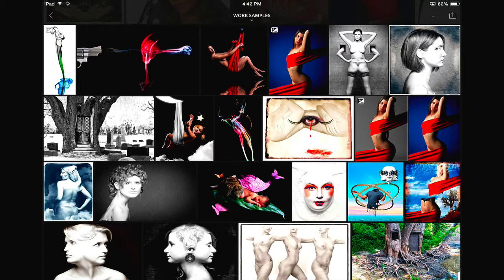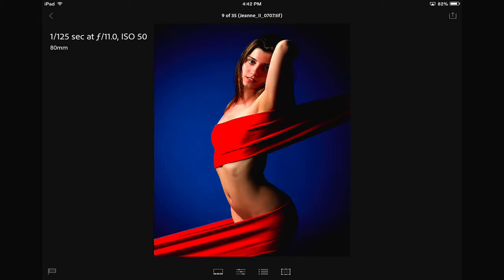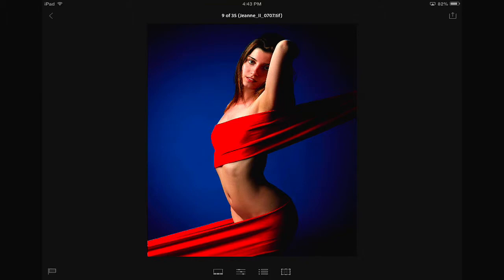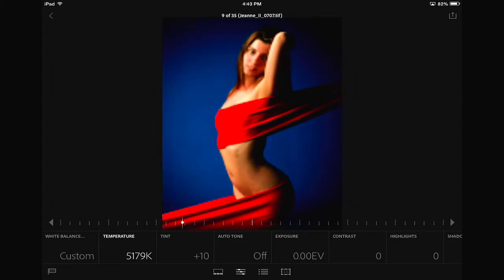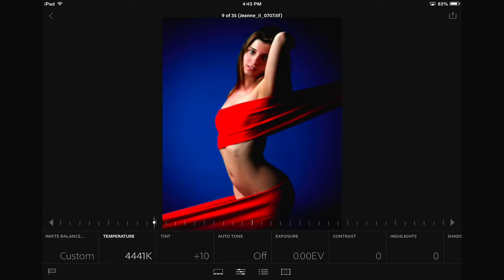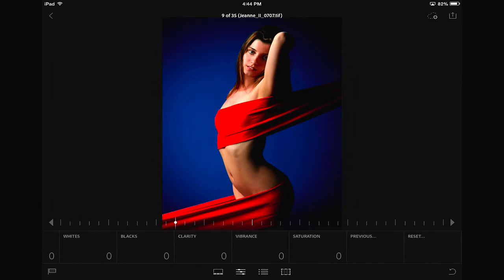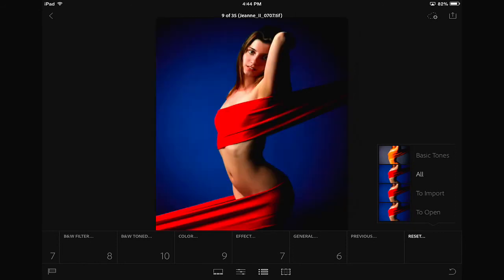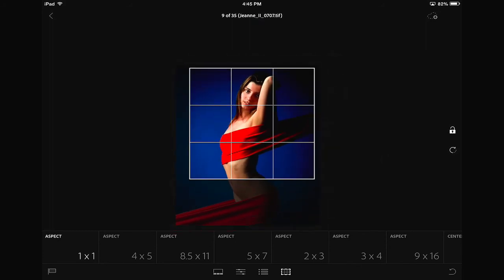Intro to LR Mobile App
This is an first look at the new LR Mobile app.